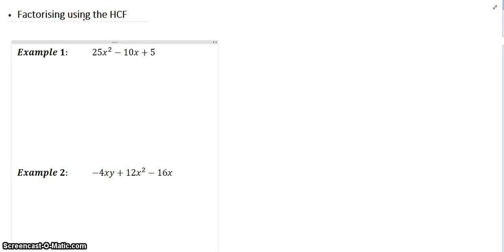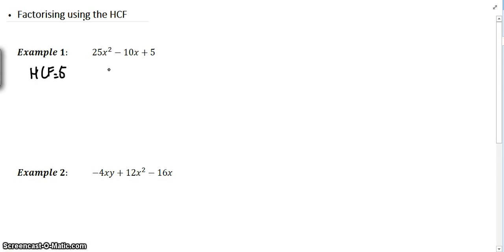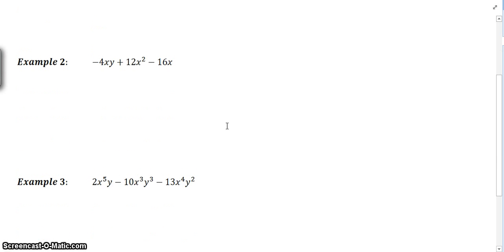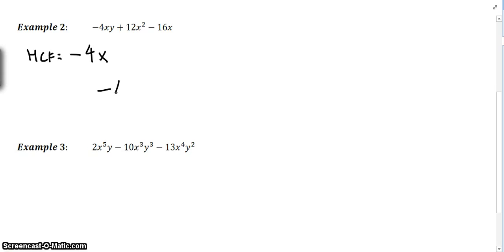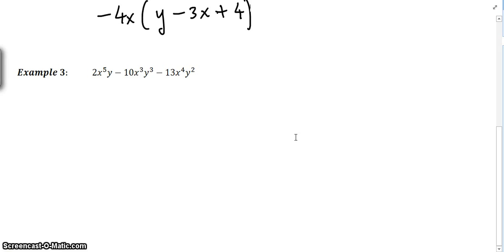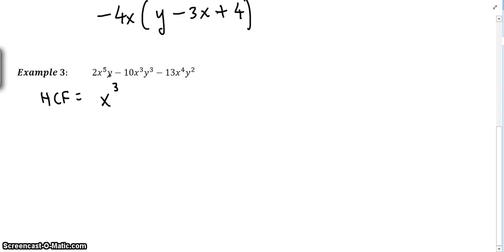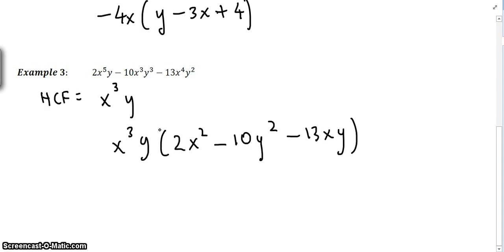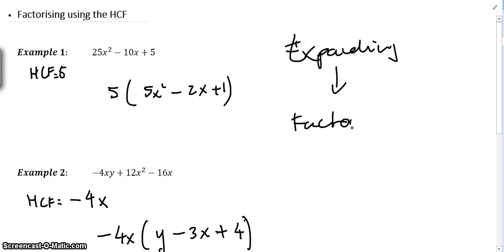Factorising using HCF